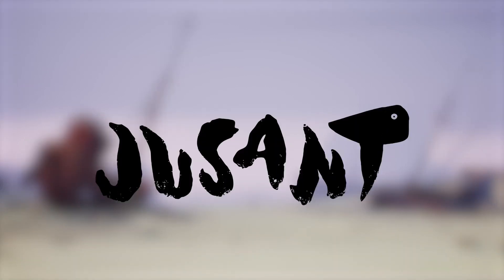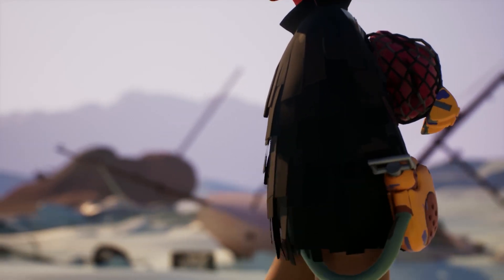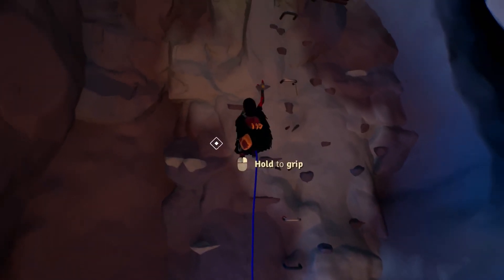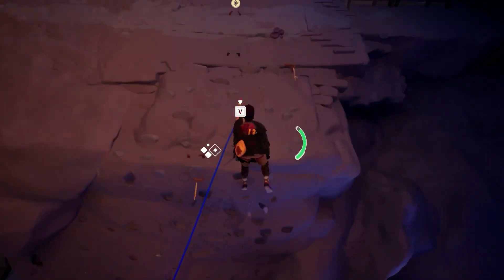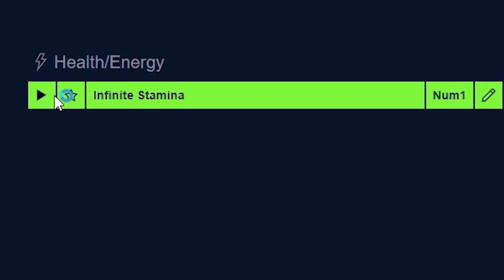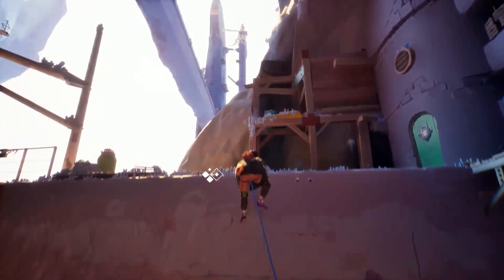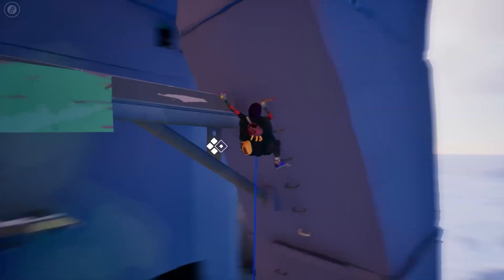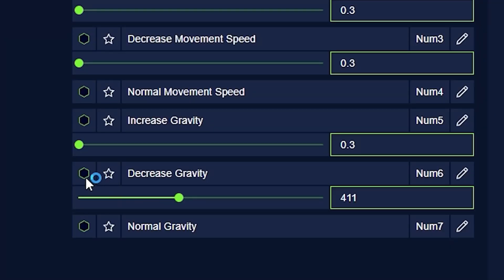A RETURN TO MORIA ... | PLITCH Weekly Rewind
🔽CHEATS🔽

• Prepare
• Increase Movement Speed
• Decrease Movement Speed
• Normal Movement Speed

🔸PREMIUM CHEATS🔸

• Infinite Stamina
• Increase Gravity
• Decrease Gravity
• Normal Gravity

🔽CHEATS🔽

• Prepare
• Infinite items
• Infinite energy
• Infinite morale
• Low energy
• Low morale

🔸PREMIUM CHEATS🔸

• Infinite health
• Infinite stamina
• Infinite armor
• Infinite food
• Low health
• Low stamina
• Low food
• Infinite durability

Intro: (0:00)
Jusant: (0:15)
Return to Moria: (1:15)
Outro: (2:03)